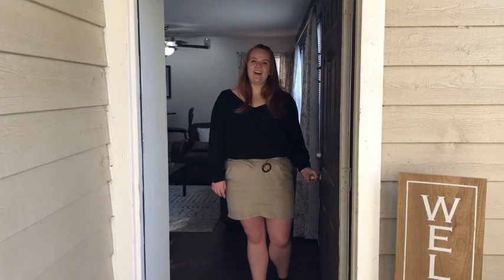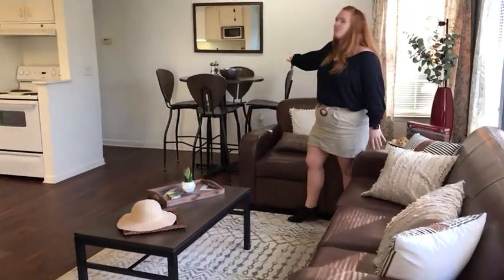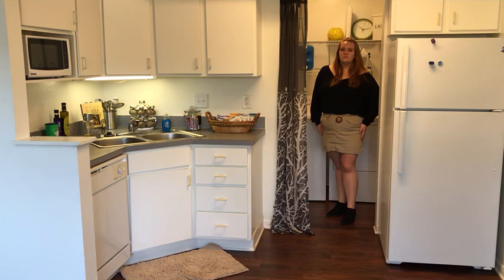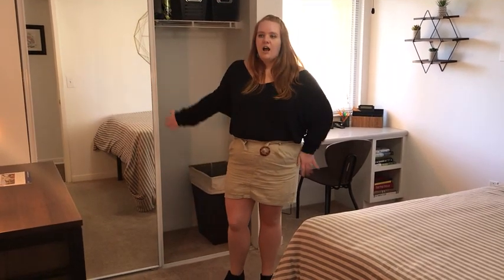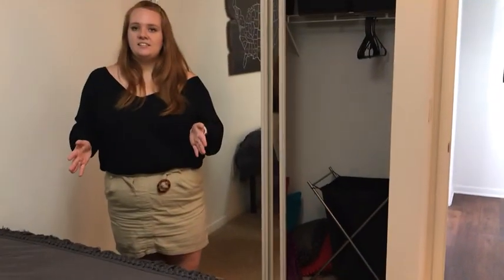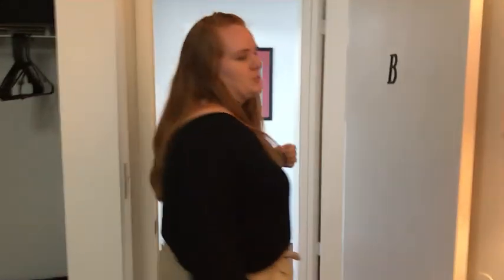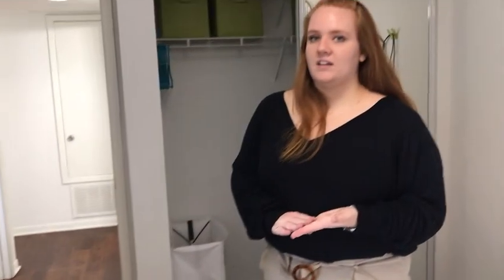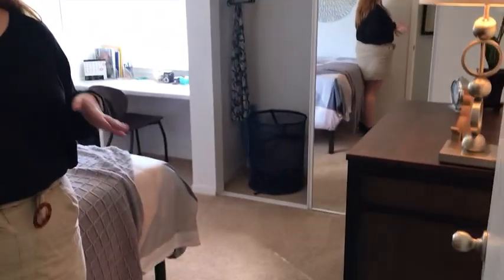Model Tour - The Park Lakeside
Check out our cozy 4 bedroom 2 bath floor plan at Lakeside!